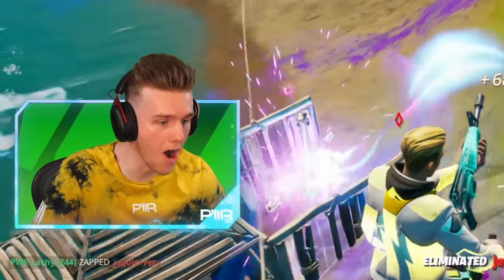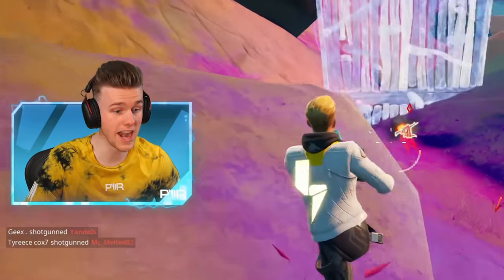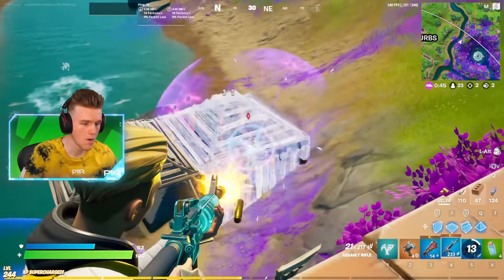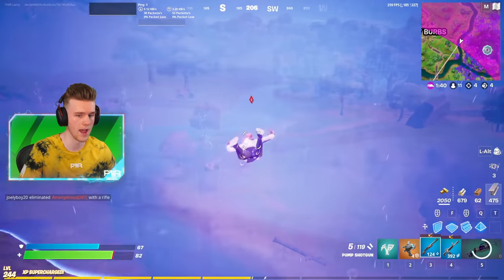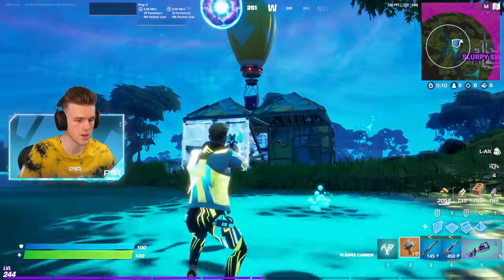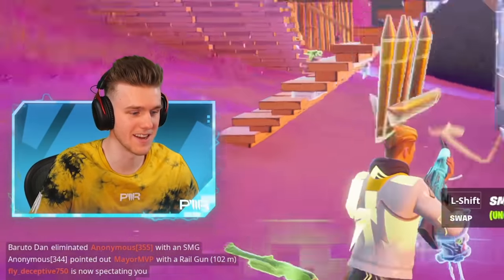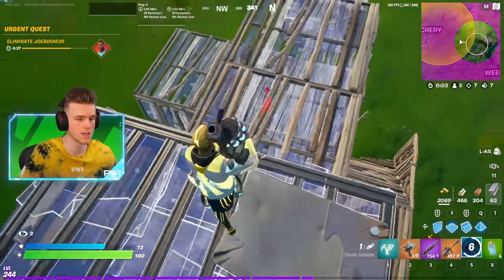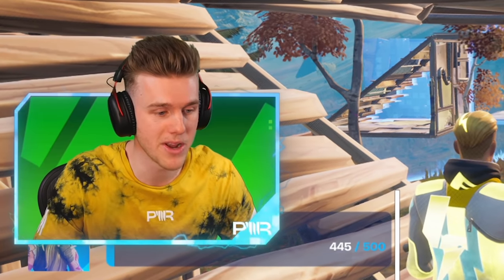THE PLASMA CANNON IS *BROKEN* (Update)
Season 7 keeps delivering solid updates!